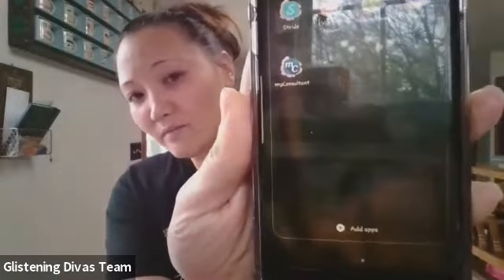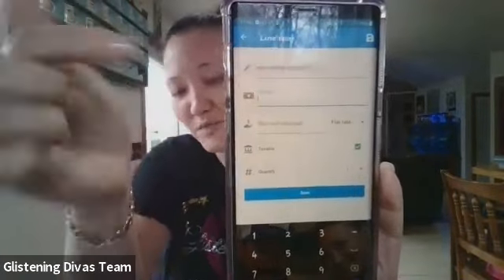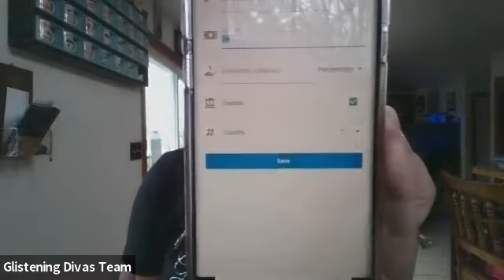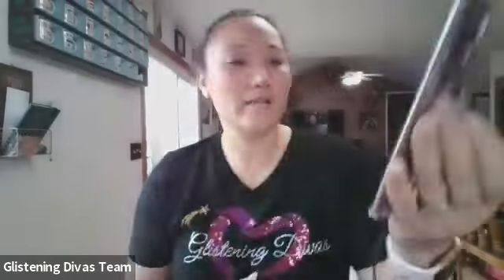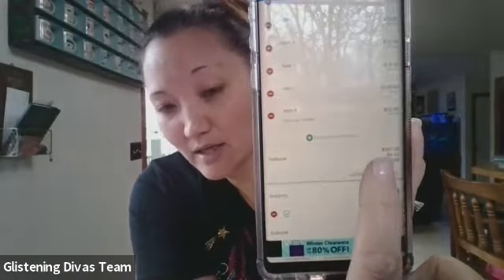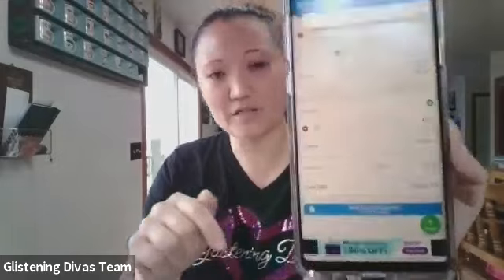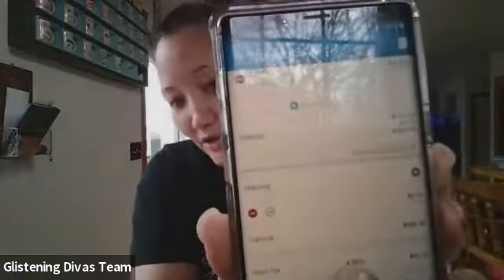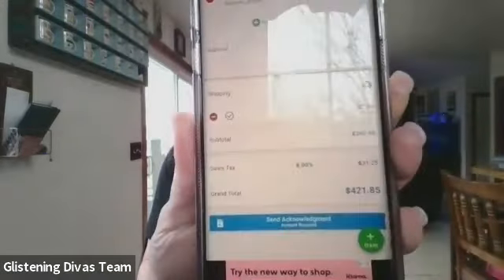Take orders at parties error free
No data or wifi at your party to enter the party into the "My Parties" section in the COO? No problem! Here is an alternative!
Note: When asks for allow location, click deny as you use your sales tax rate and not where you currently are.